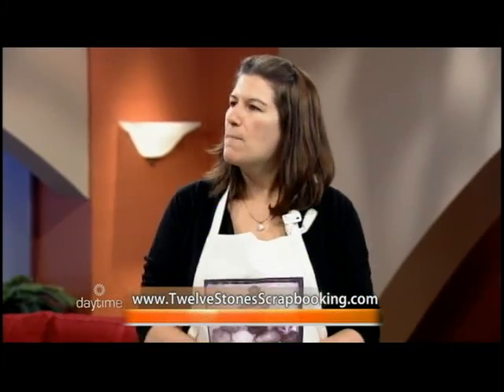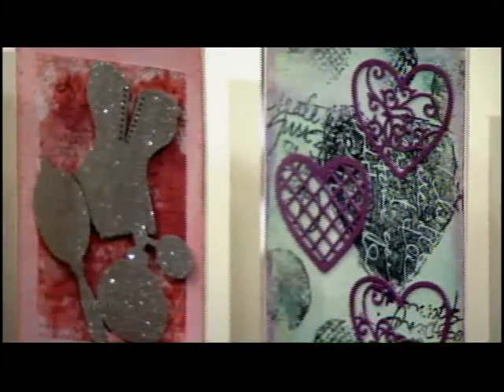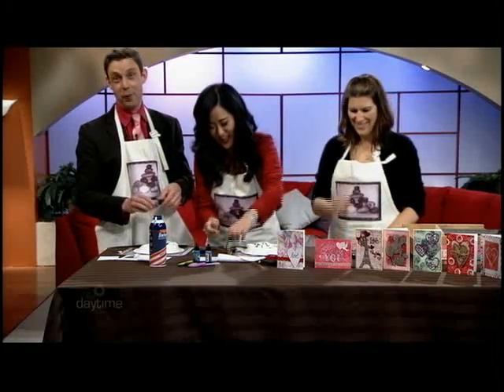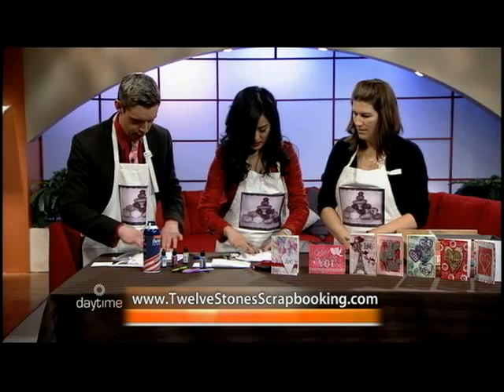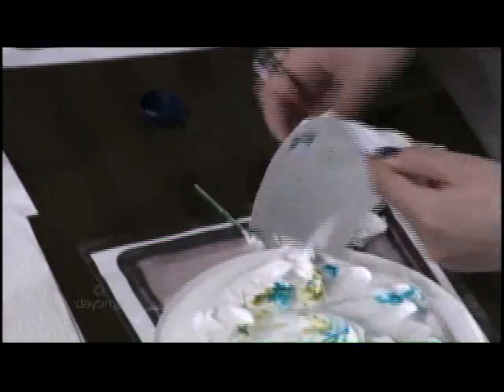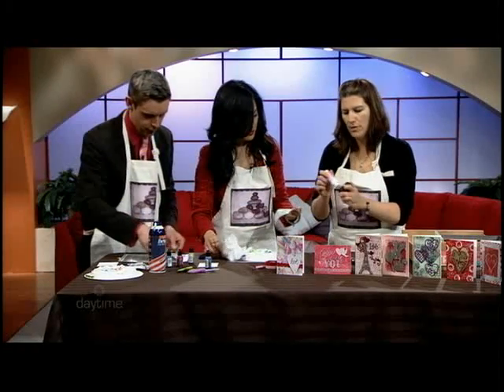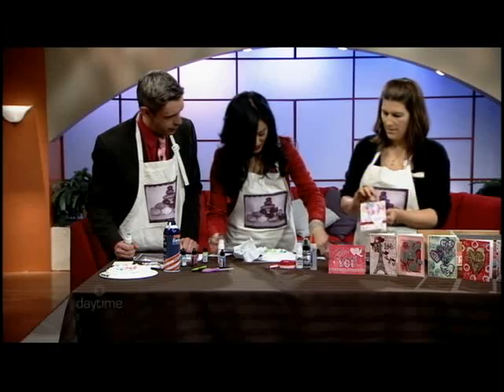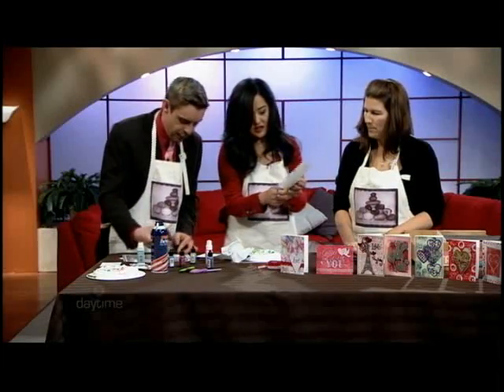Marjolaine Walker on Daytime Ottawa February 14, 2013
Marjolaine Walker shows the hosts of Daytime Ottawa how to use shaving cream and ink to make valentines.